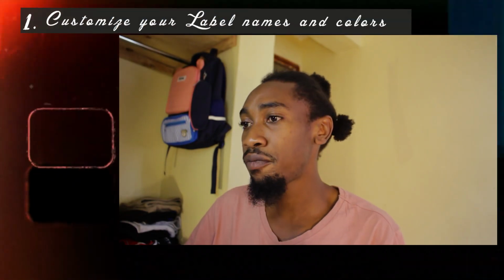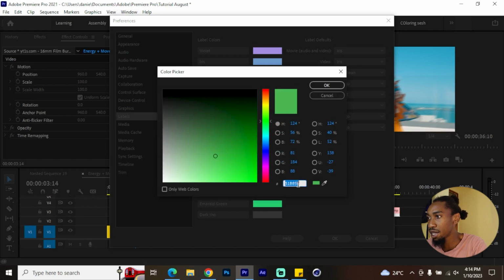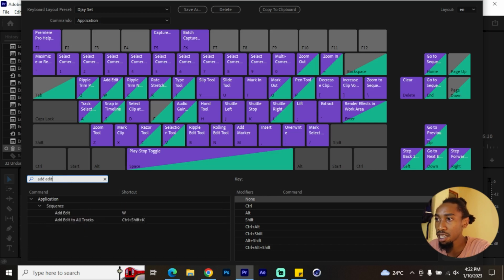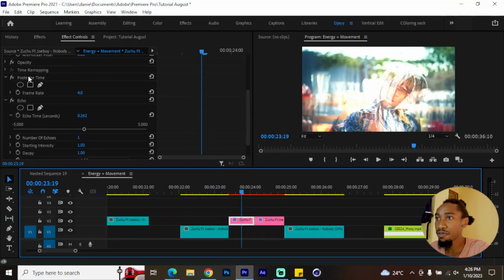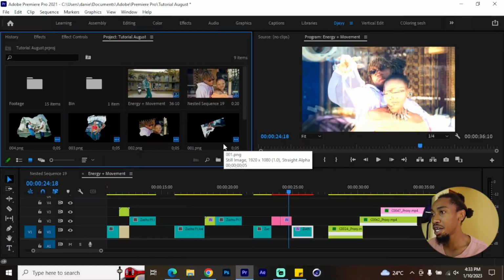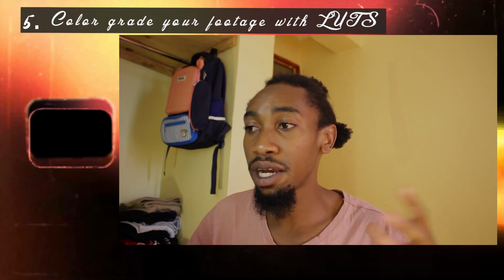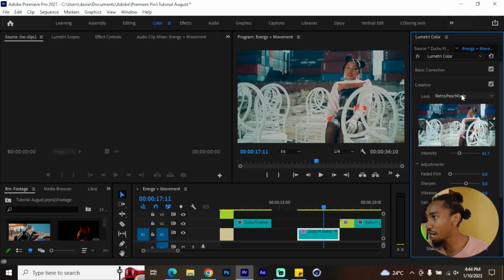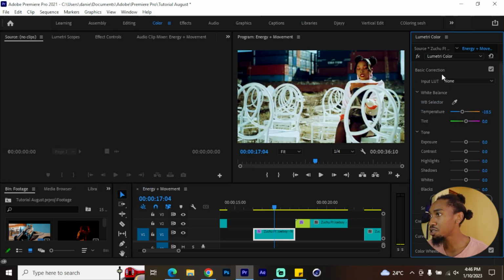5 tips that INSTANTLY make editing MORE satisfying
In this video I demonstrate simple tweaks that can make your video editing experience more enjoyable. You can apply some of these to AE like changing the Label colors and names.

Support me:
►PURCHASE MY PACKS & PRESETS

TIMESTAMPS
0:00 Intro
0:15 Customize labels
1:27 Shortcut keys Q,W,E
2:37 Make your own effects PRESETS
3:24 Save Sequence/ export setting as PRESETS
4:15 Color grade using LUTS
6:00 Outro

Tags (ignore)